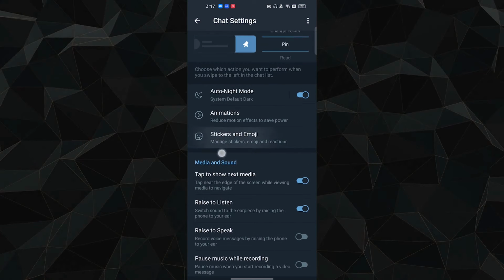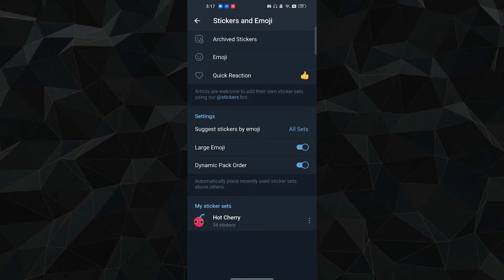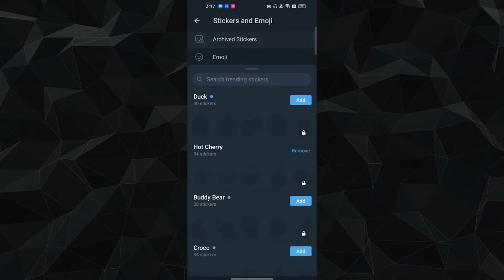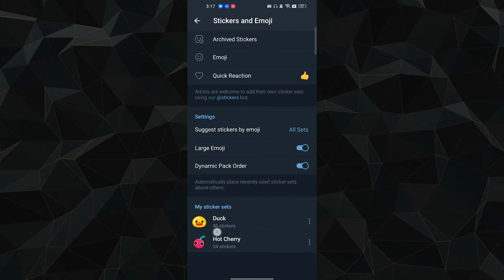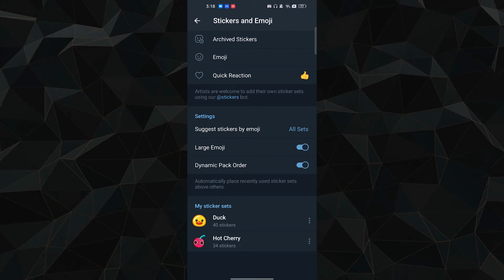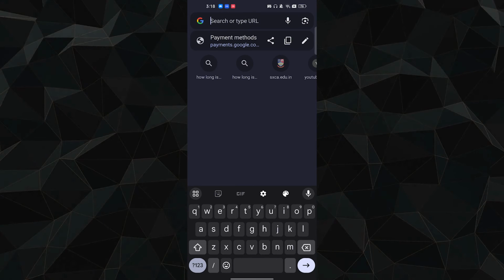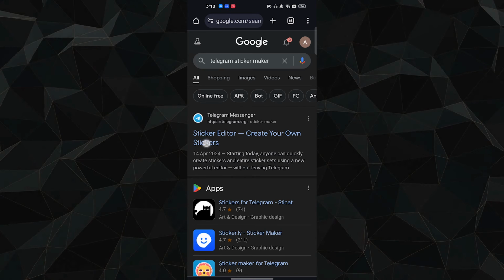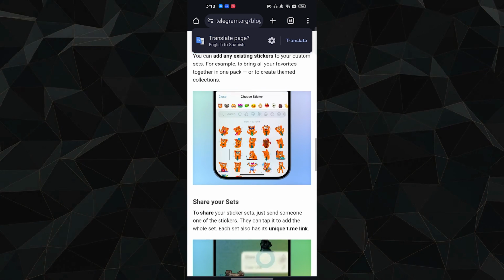HOW TO CREATE A TELEGRAM STICKER PACK BEST METHOD (2024)